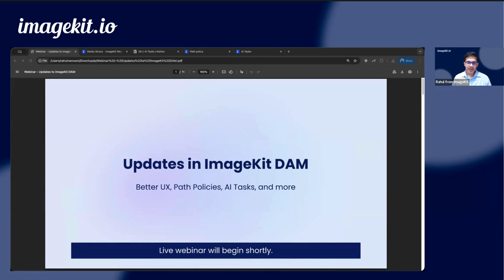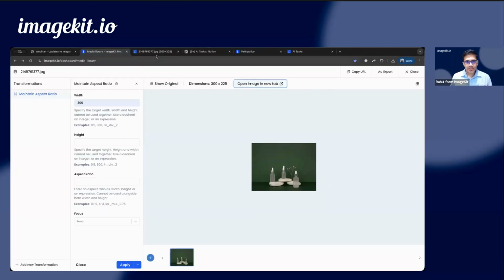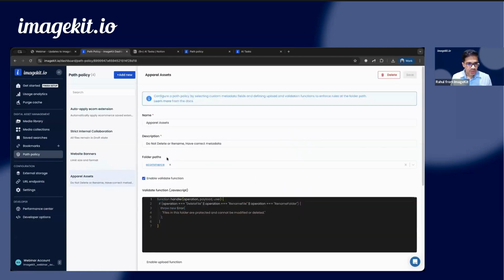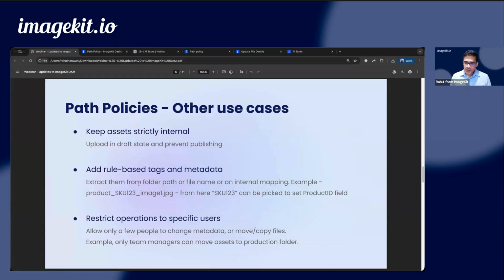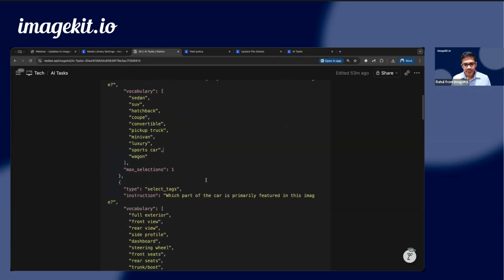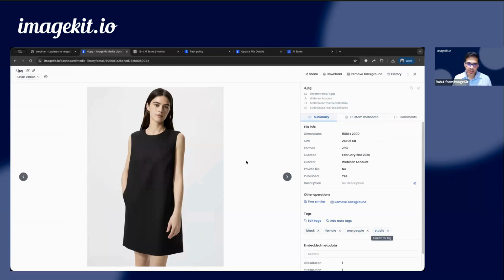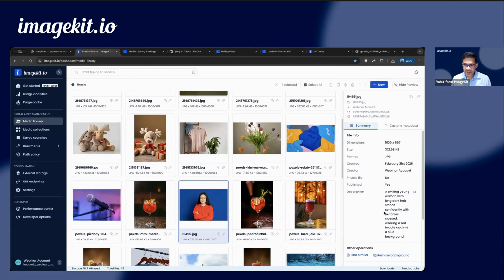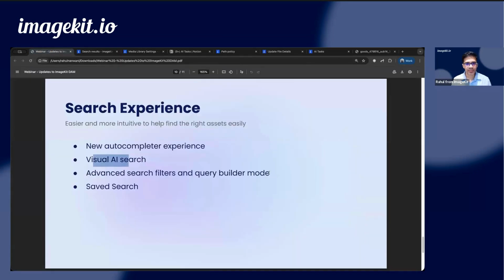ImageKit DAM Updates: LLM-Based Media Organization, AI Search, Path Policies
In this webinar, we walk through recent updates in ImageKit DAM designed to help teams better organize and manage growing media libraries.

As media libraries expand and workflows become more complex, these updates focus on improving everyday media management for existing users.

What’s covered in this session:

- Using LLMs in ImageKit to automate media management workflows

- Finding images and videos faster with AI-powered search

- Using Path Policies to enforce asset governance and protect critical assets

- Simplifying everyday asset operations and last-minute edits using the ImageKit editor

- Latest UX updates for easier navigation and asset management

If you’re managing a growing DAM setup and want to streamline organization, governance, and collaboration, this session covers the practical updates you need to know

00:00:00 Introduction

00:01:08 New UX updates in ImageKit

00:01:42 Preview assets in ImageKit DAM

00:02:53 Bulk edit custom metadata

00:03:58 Asset details page for your assets

00:04:47 ImageKit Editor

00:08:22 Path Policies in ImageKit DAM

00:10:04 Path Policy example - upload function

00:12:00 Path Policy example - validate function

00:14:00 Path Policy example - metadata function

00:17:00 Path Policy more use-cases

00:20:16 Using LLM to organize assets in your custom vocabulary

00:23:57 AI tasks examples for a car business

00:29:39 AI tasks examples for E-Commerce

00:37:03 AI descriptions for your media assets

00:38:42 New search experience in ImageKit DAM

ImageKit's Digital Asset Management platform and real-time media processing APIs help marketing, creative, and tech teams to manage, collaborate, and deliver perfect media assets at scale.